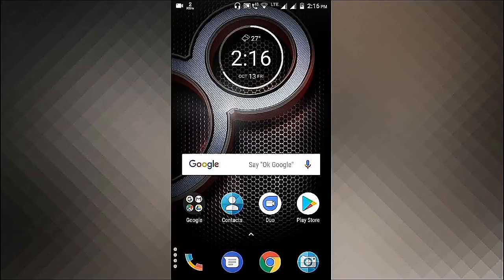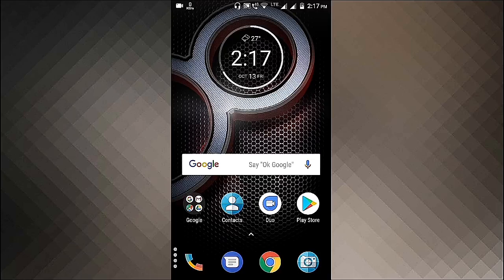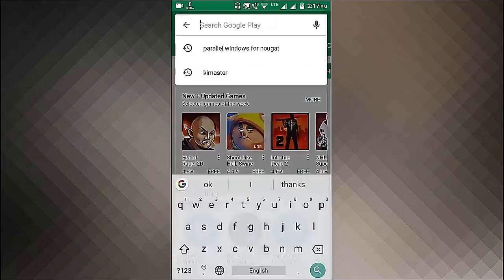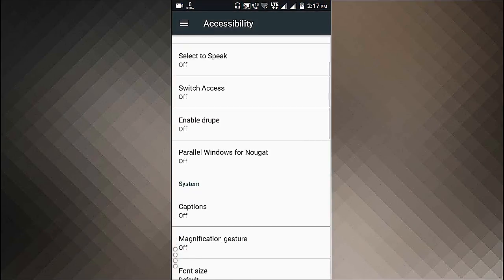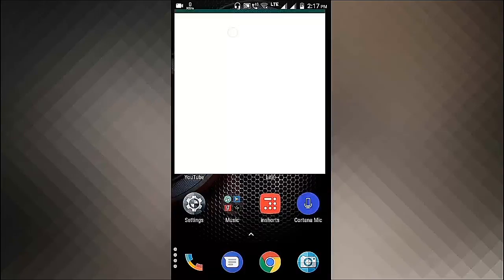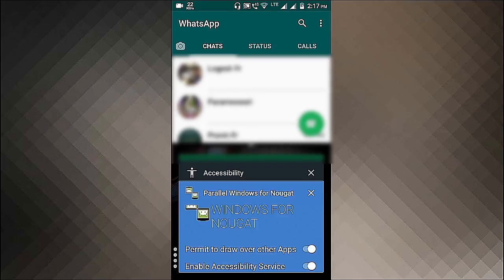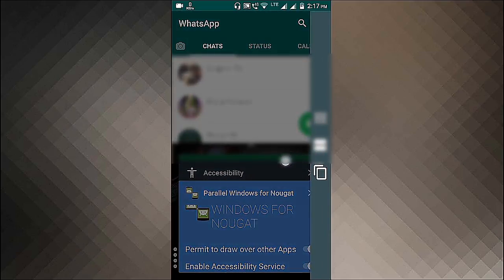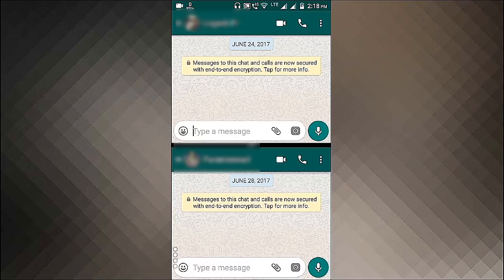Chat with two people at the same time from same WhatsApp number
Use WhatsApp from same account but chat in two different windows without switchings.